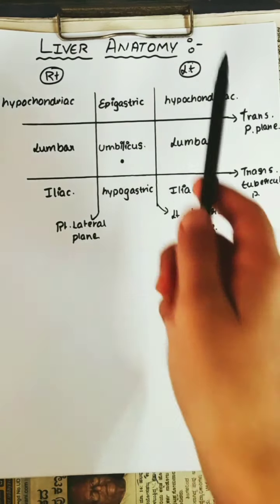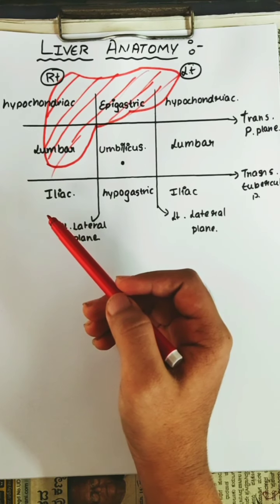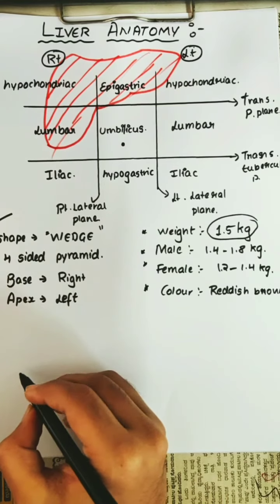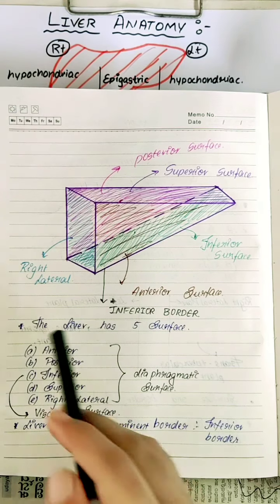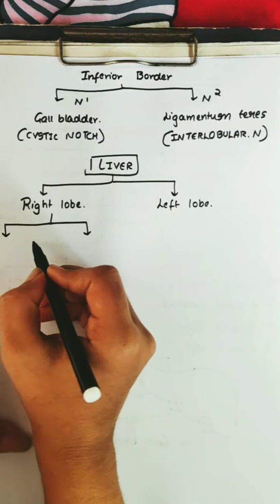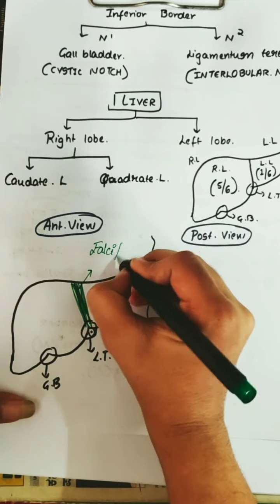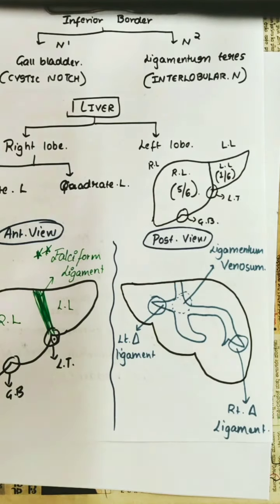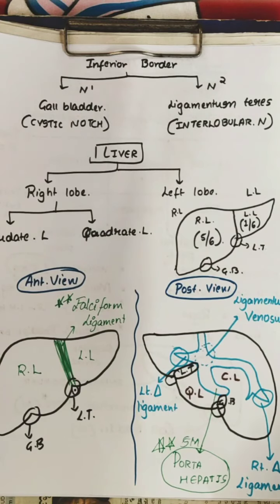Liver anatomy {INTRODUCTION - part-1}